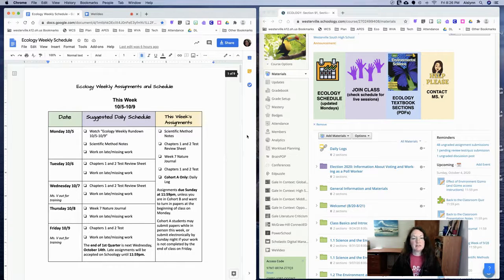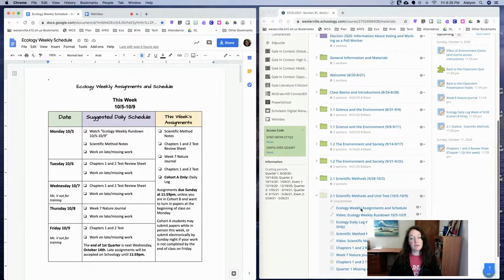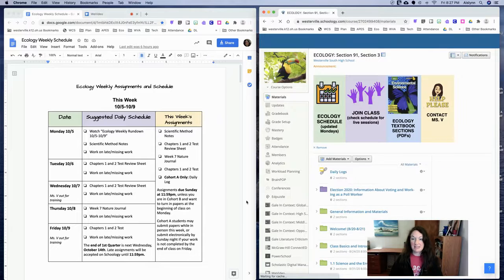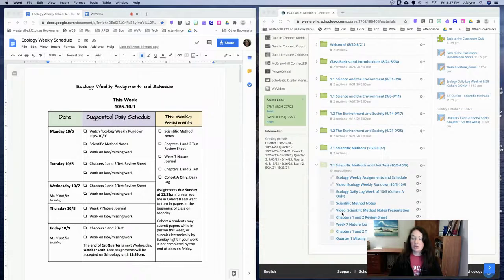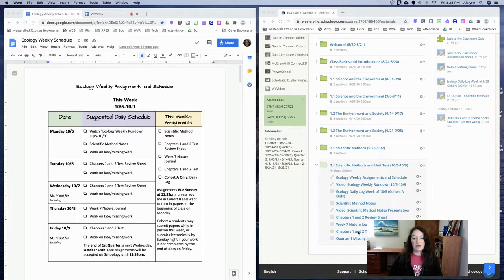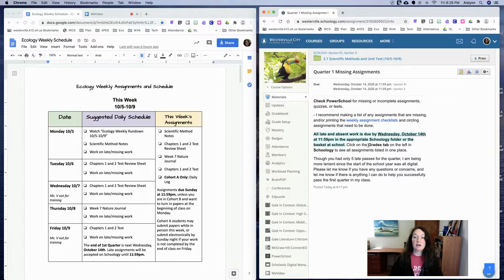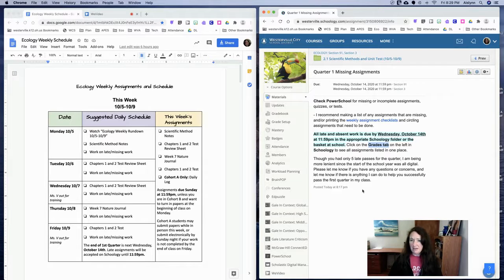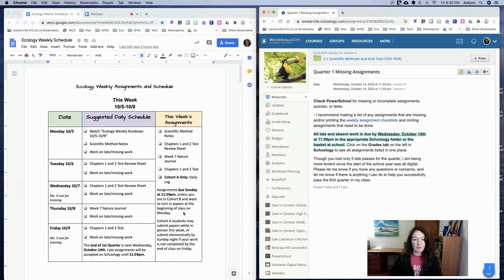Ecology Weekly Rundown 10/5-10/9